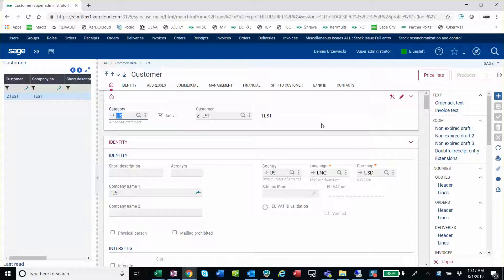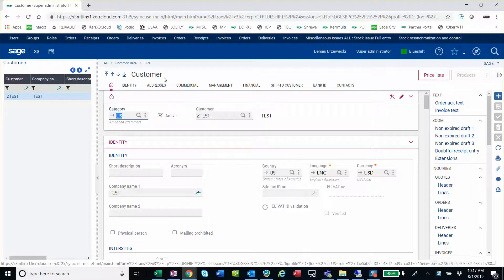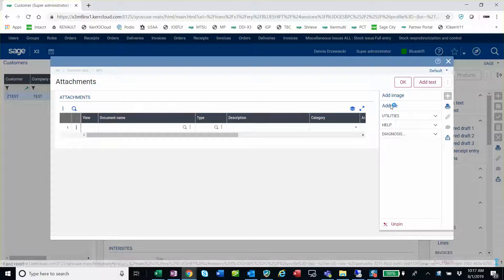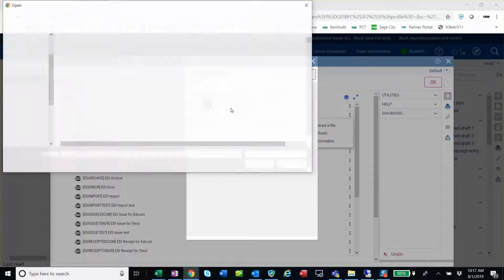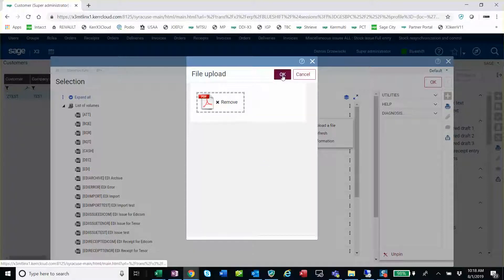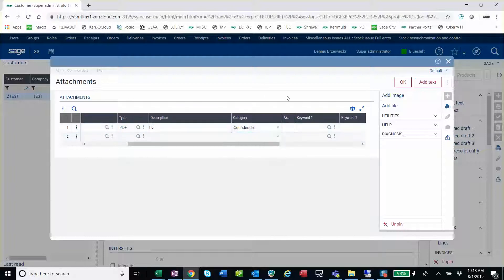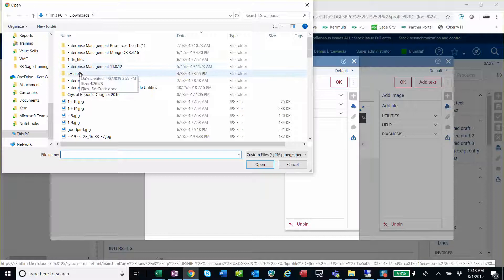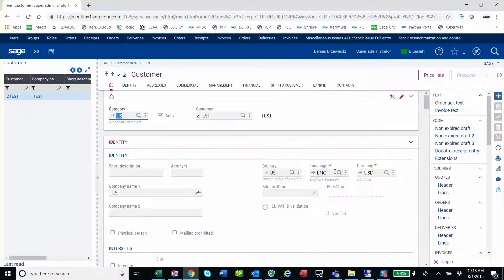Sage X3 Attachements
How to Attach Documents and images in X3